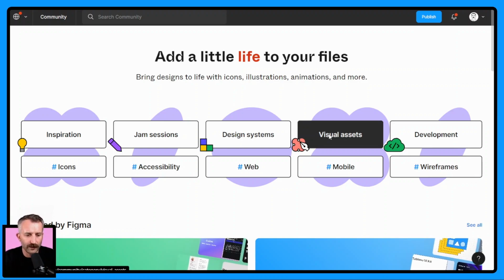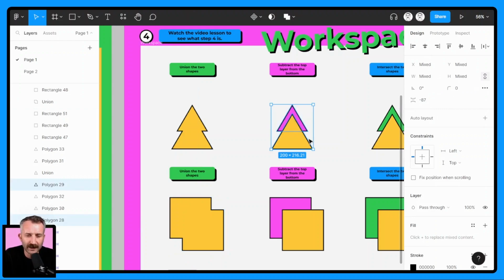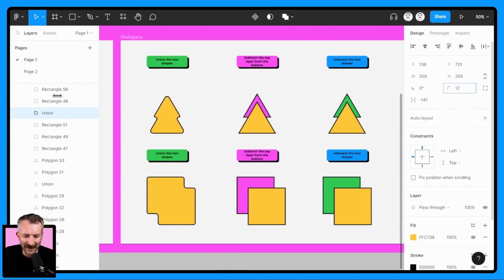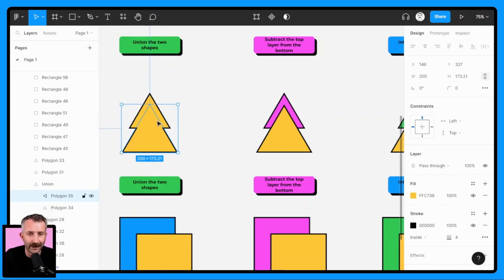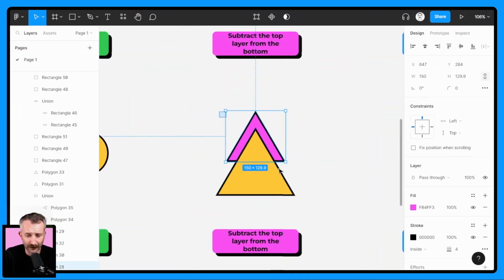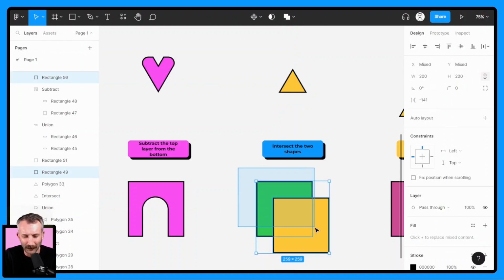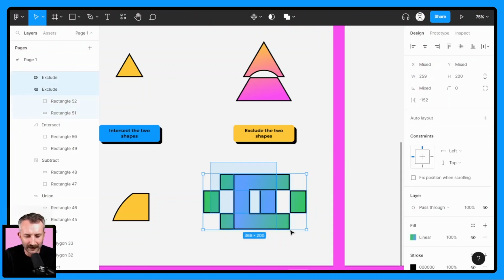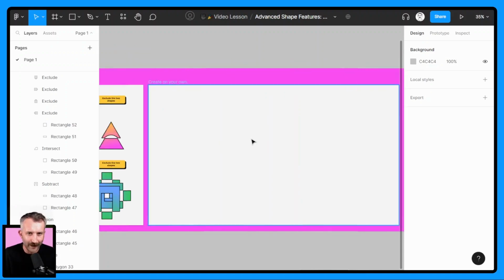Advanced Shape Features: Boolean Operations in Figma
In this video you will be learning about boolean operations in Figma, which allow you to create complex shapes and designs. We will cover: union of shapes, subtraction of shapes, intersection of shapes, exclusion of shapes, and more!

The files I used in this video can be found